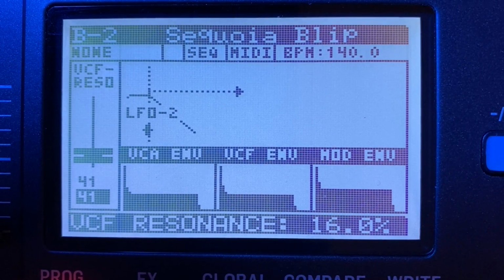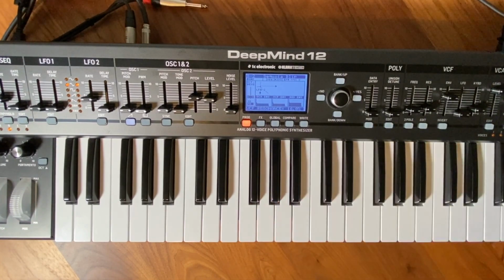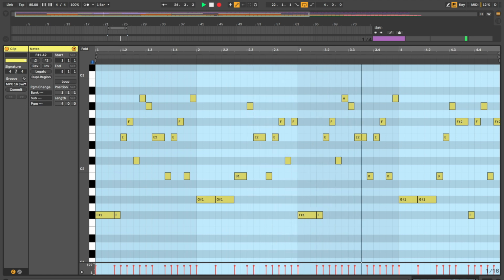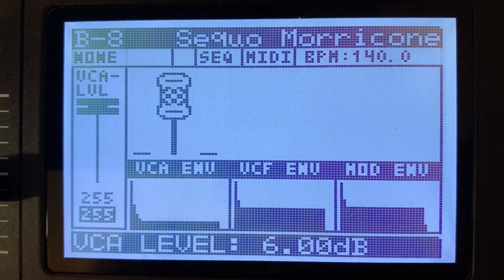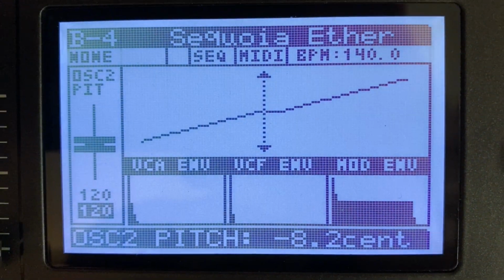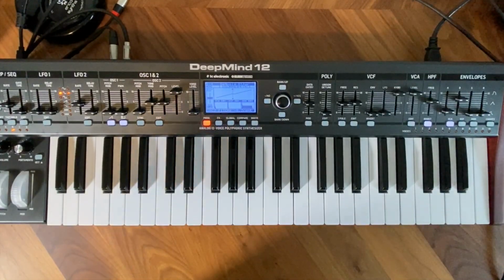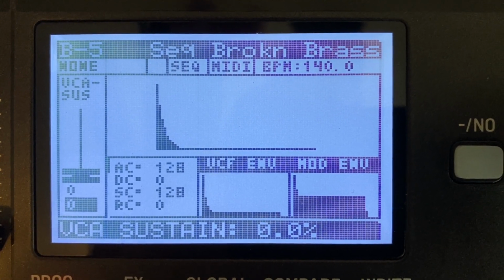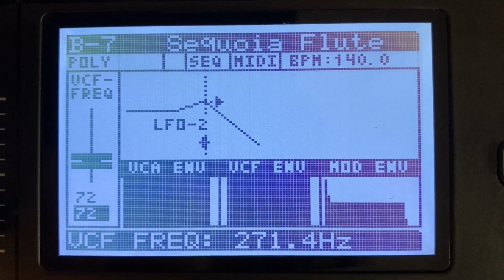BOC Sequoia DeepMind Patches with Download